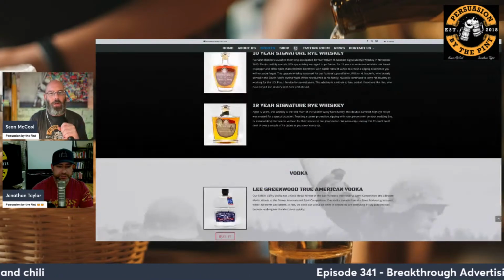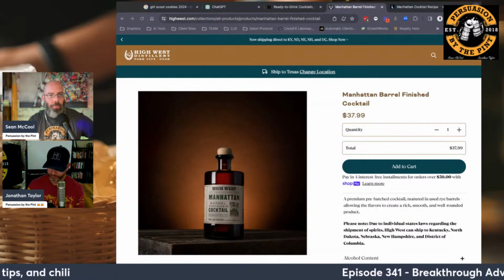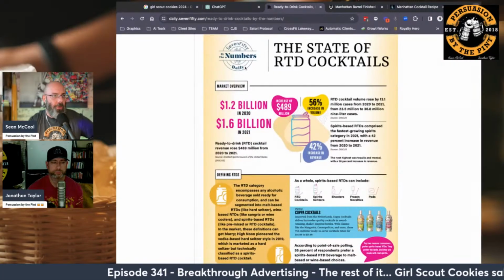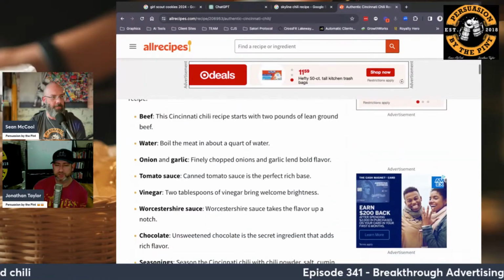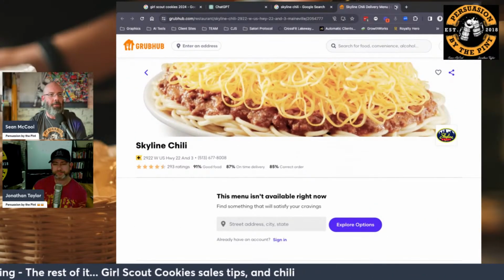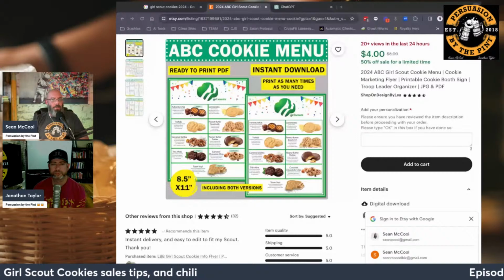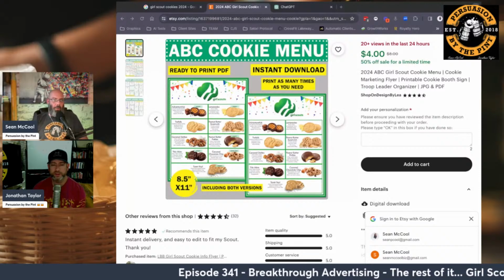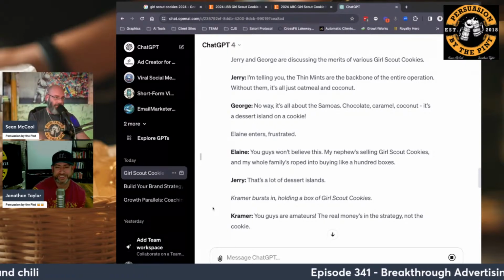Part 3 of Breakthrough Advertising - How to Borrow Conviction for Your Marketing Copy